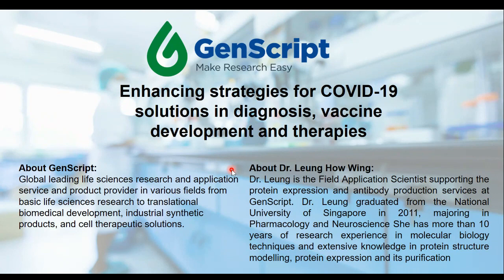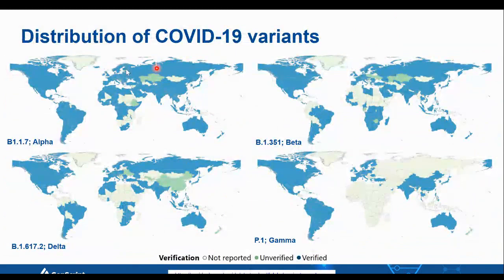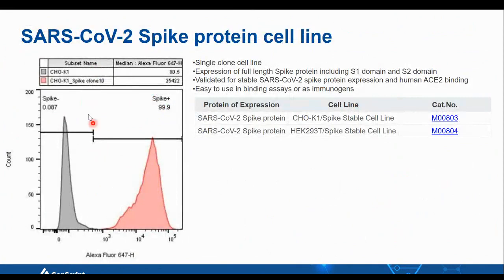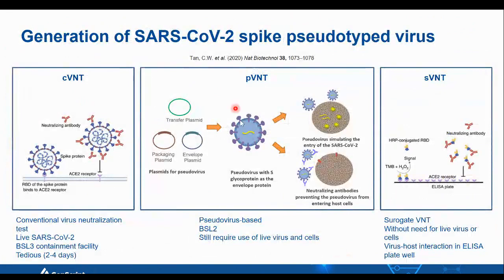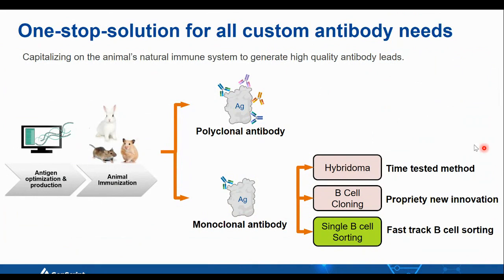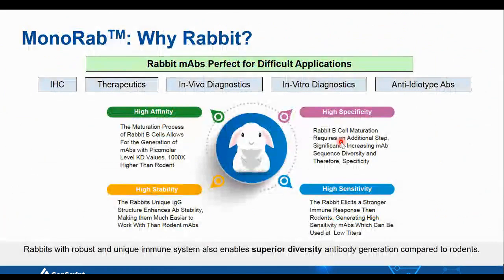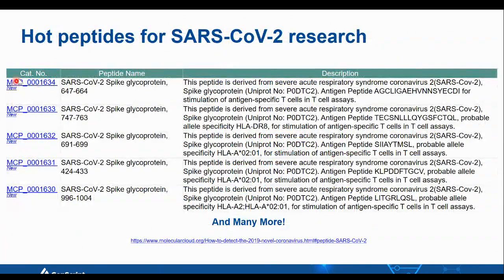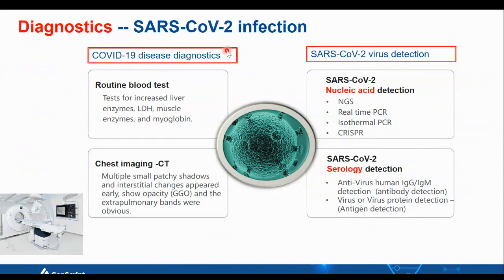Enhancing strategies for COVID-19 solutions in diagnosis, vaccine development and therapies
With the advancement in biomedical research, physicians and scientists have been using technologies to understand the mechanism of action of SARS-CoV-2. Through the understanding on the interaction of the Receptor Binding Domain (RBD) in the spike protein located on the viral coat, with the angiotensin converting enzyme-2 (ACE2) receptor on human cells, we have successfully developed vaccines and monoclonal antibody therapies that can more specifically target SARS-CoV2. In addition, the advancement in scientific technologies to trace the spread and the development of various mutant strains allow us to quickly respond and provide solutions for accurate diagnosis, vaccines and therapies development. As such, a good understanding and connection to the technologies available to develop the vaccines, therapies and diagnosis kits are crucial in navigating out of the pandemic.

In this webinar, you will learn:
1. The available platforms or systems for us to study the mechanism of action of COVID-19 and the immune responses it triggers
2. How to discover and produce potential COVID-19 antibody treatment in a high throughput manner
3. The development of diagnostic tools for COVID-19